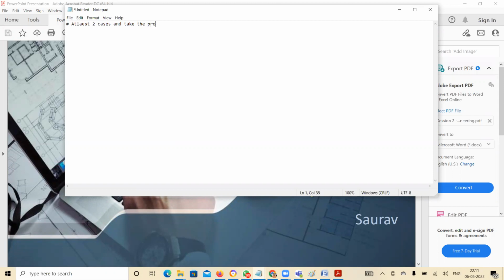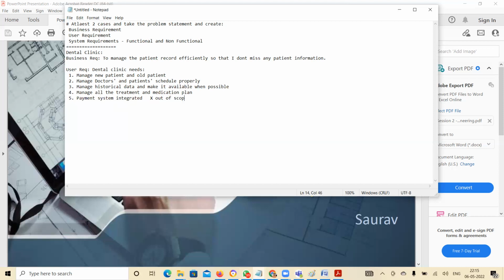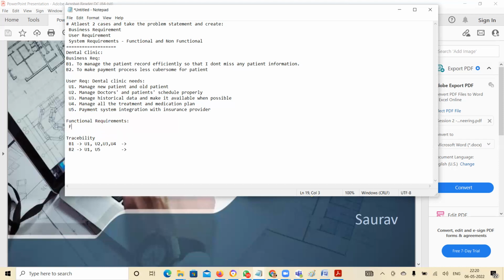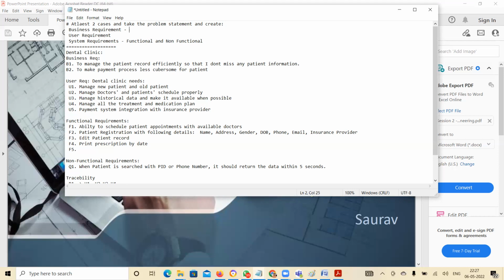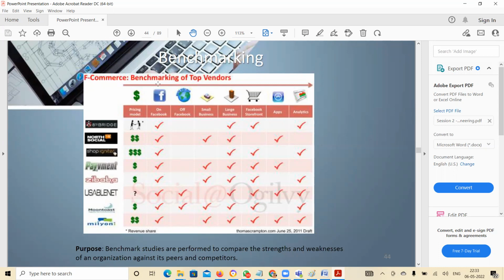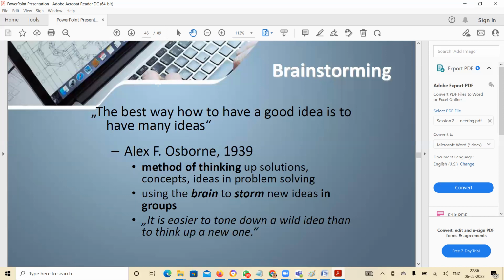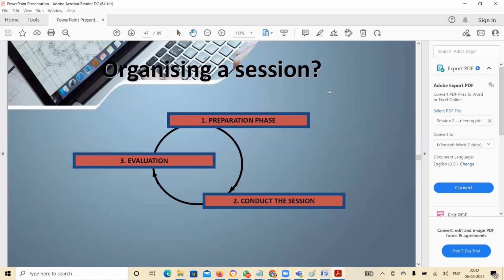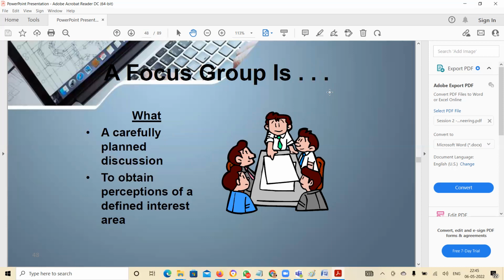Case Study discussion - How to write Business , User , Functional and Non Functional requirements